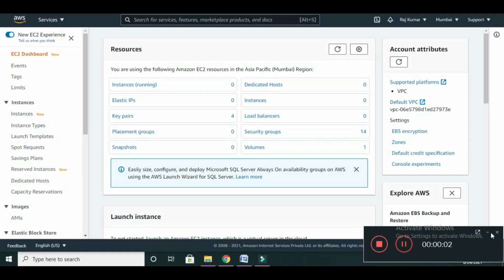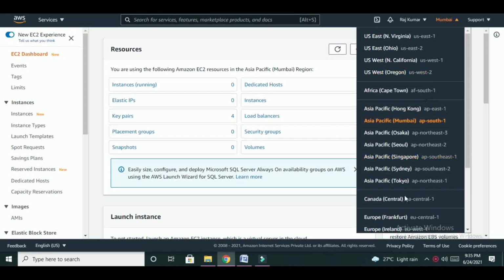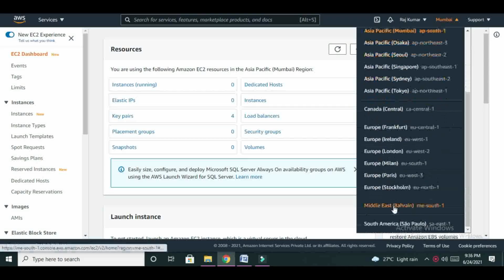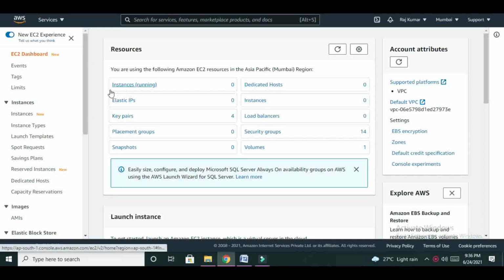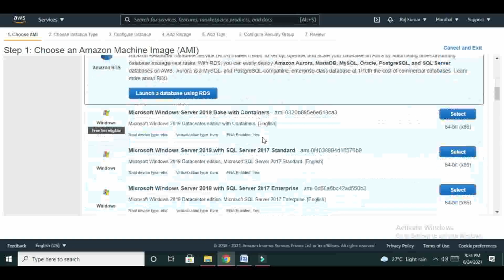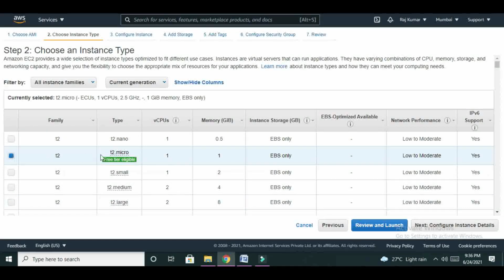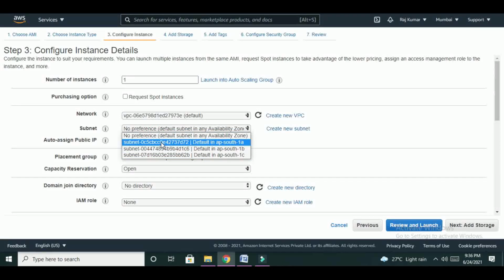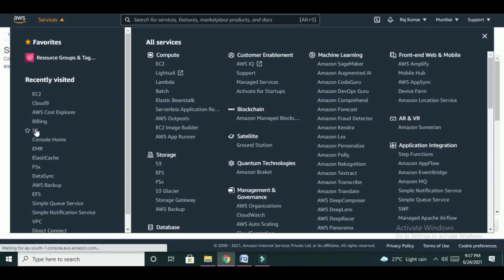Cloud Computing Applications Session 14